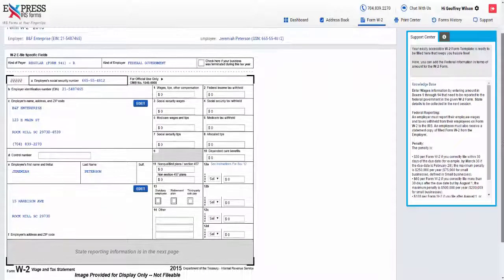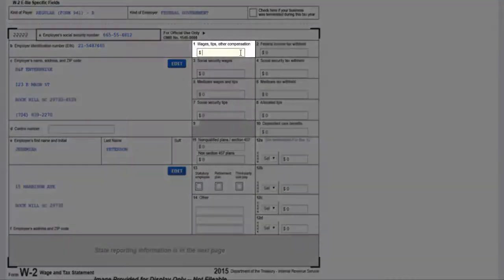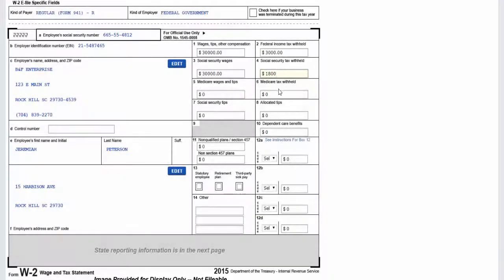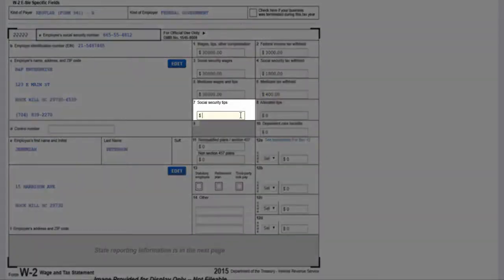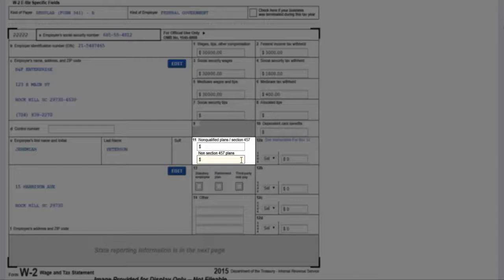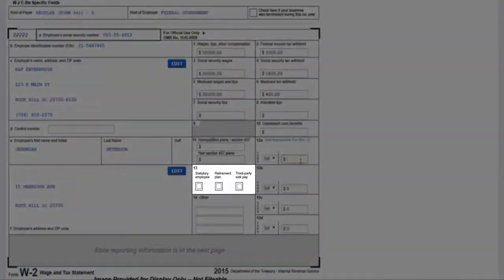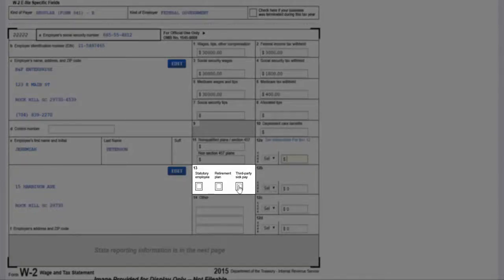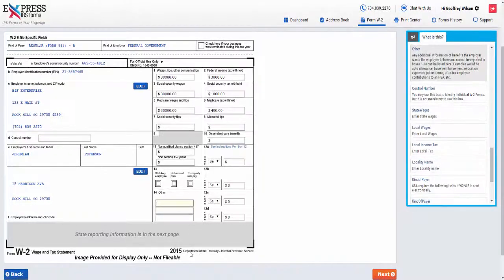E-file Form W-2, Wage and Tax Statement